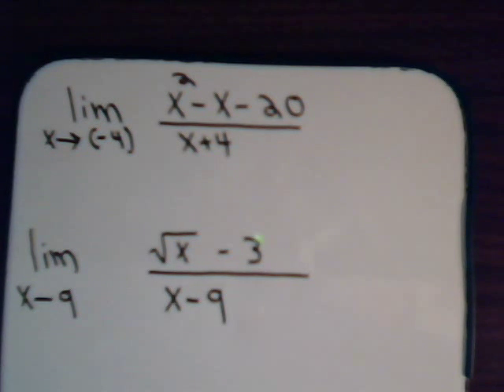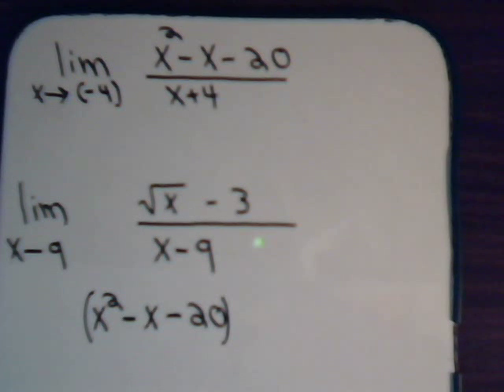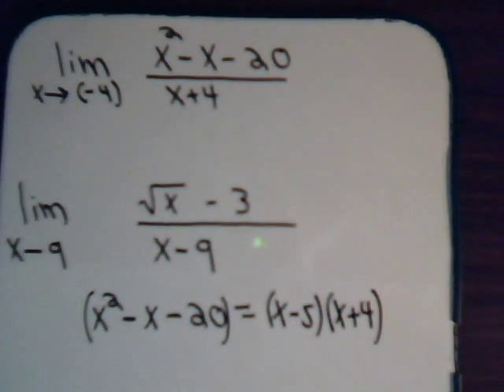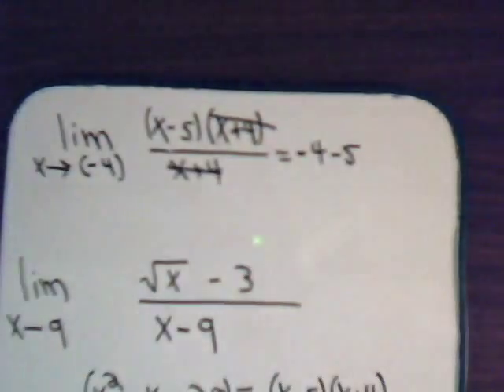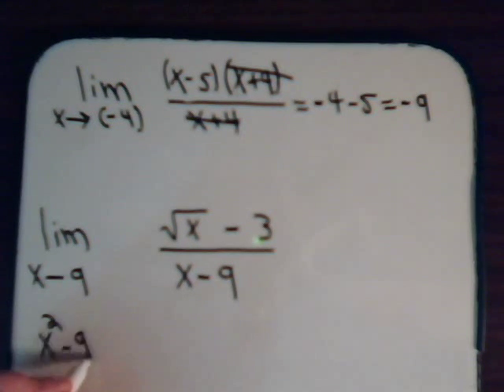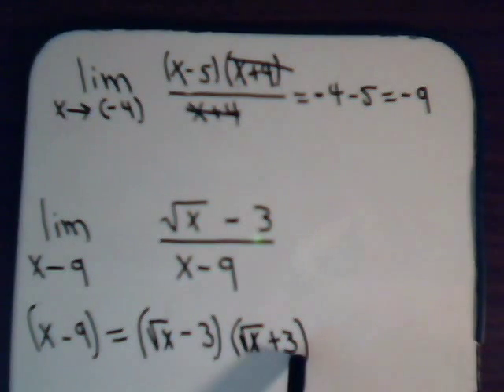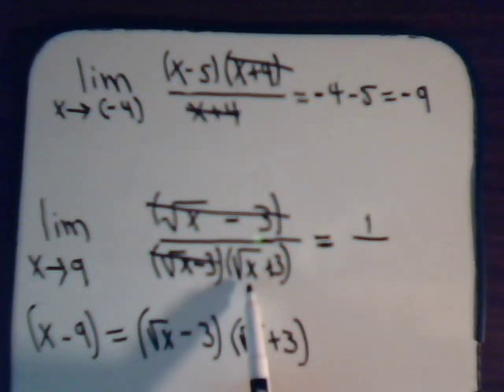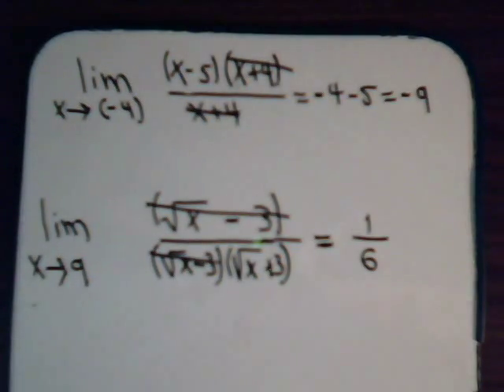Calculus Limits Practice Problems